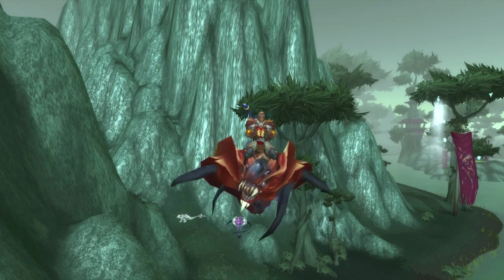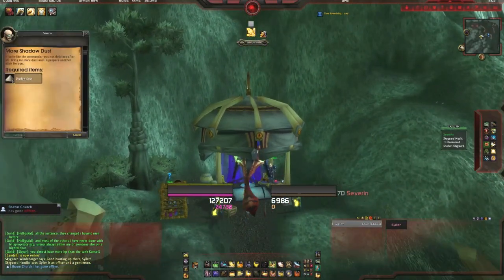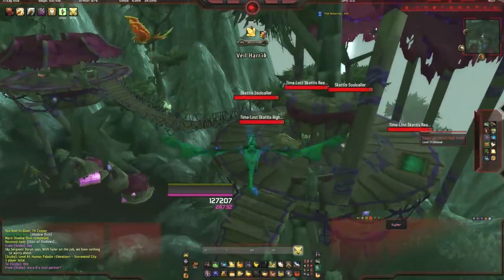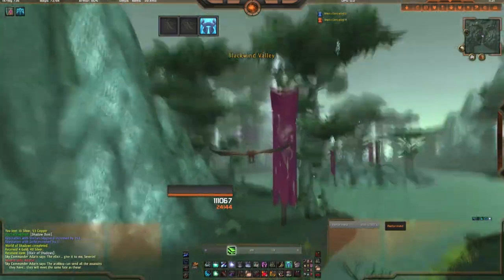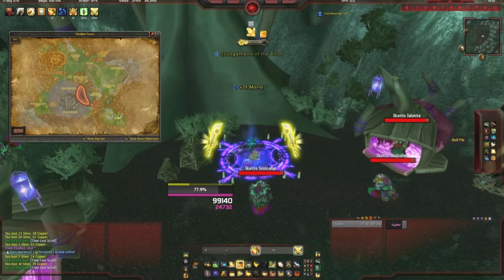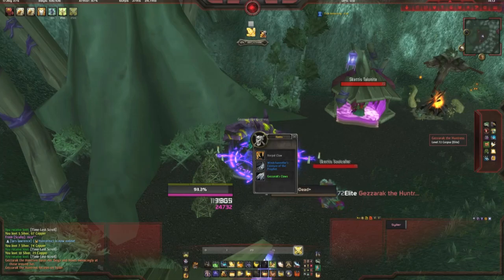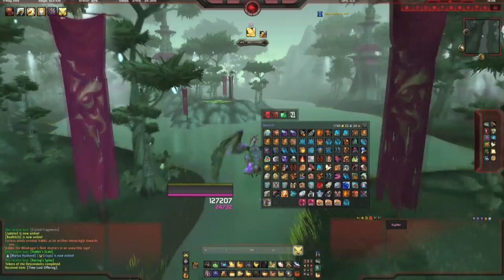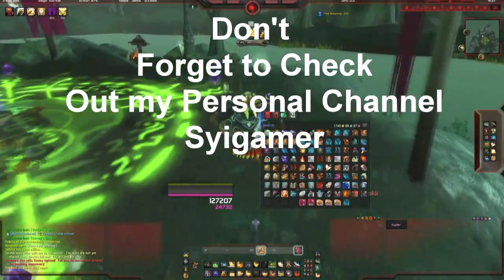Syiler's WoW Mount Guides : Nether Ray Guide!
Guide on how to get the Nether Ray's